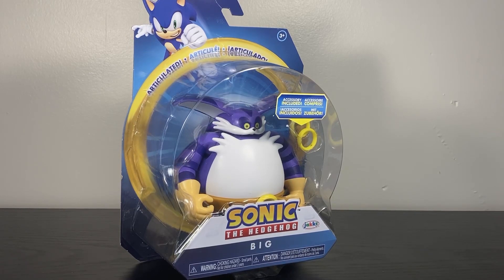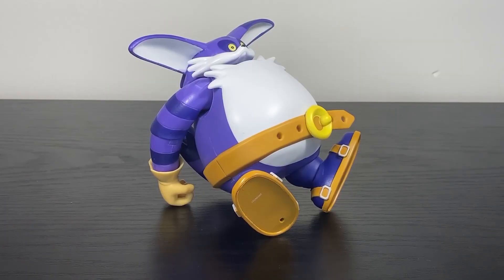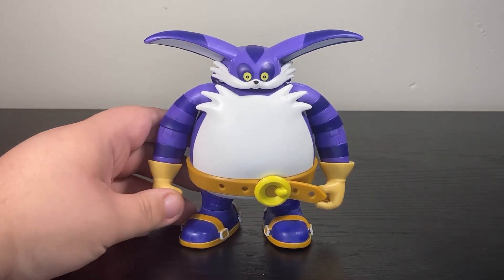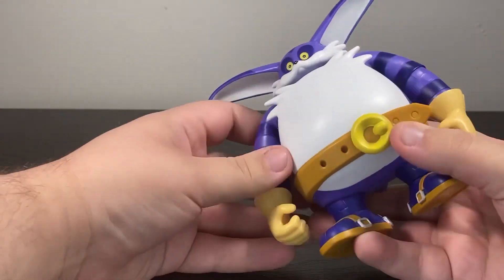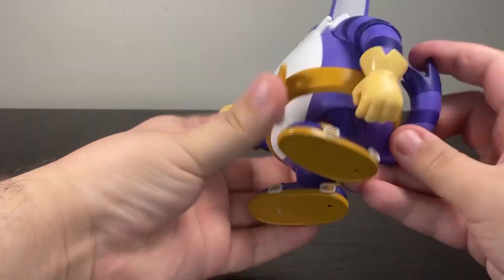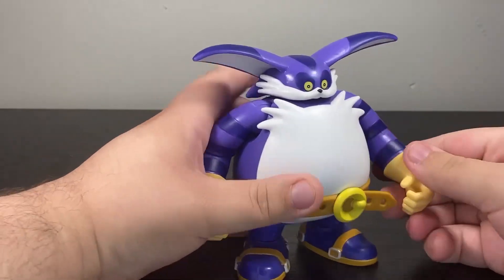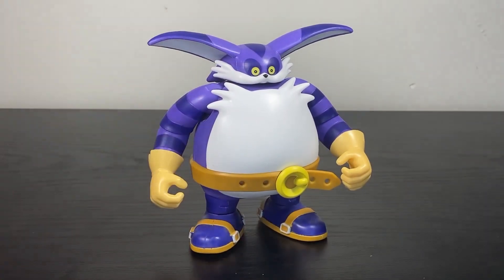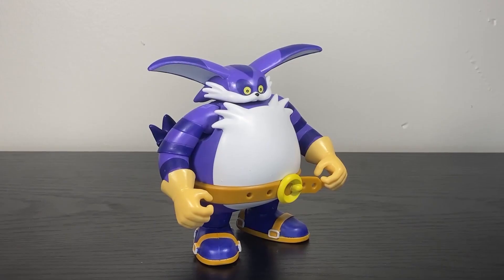Jakks Pacific Sonic the Hedgehog Big the Cat Figure